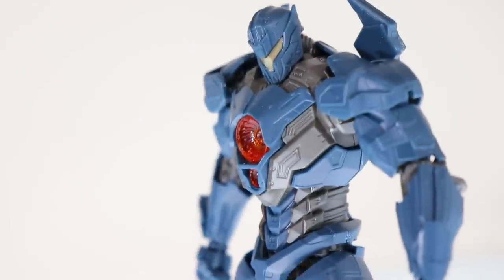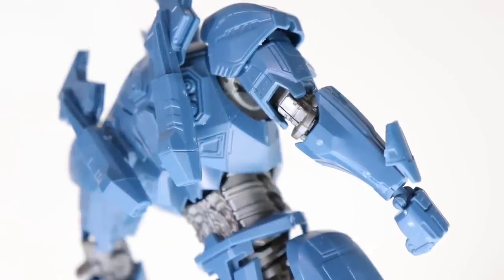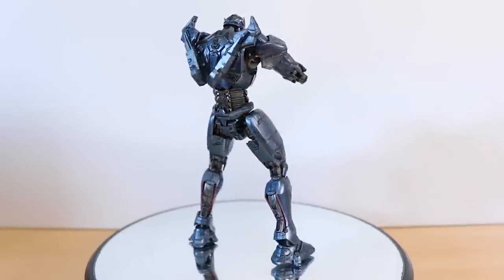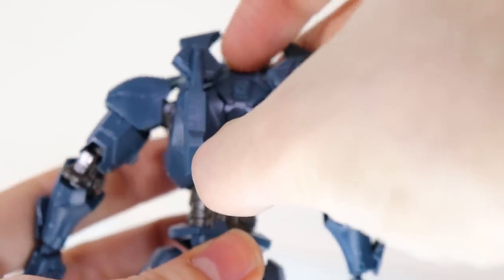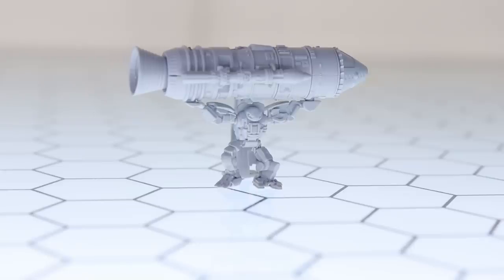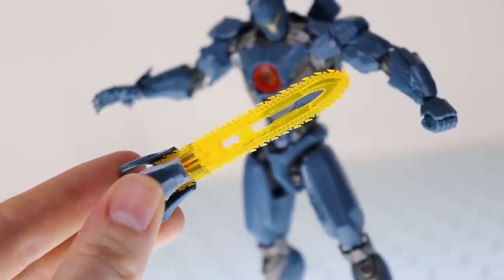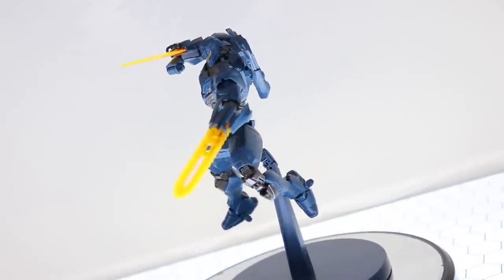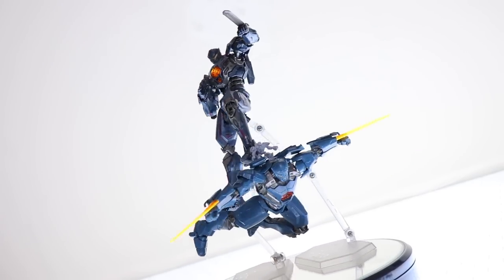HG Gipsy Avenger Final Battle Specification Review - MECHA GAIKOTSU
Checking out  Bandai's High Grade model kit of Gypsy Avenger from the movie Pacific Rim Uprising.